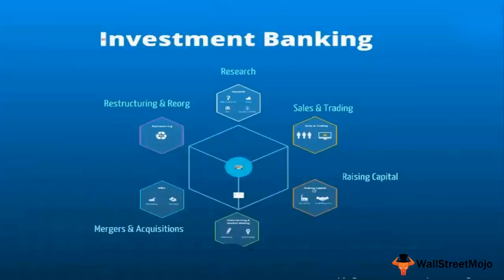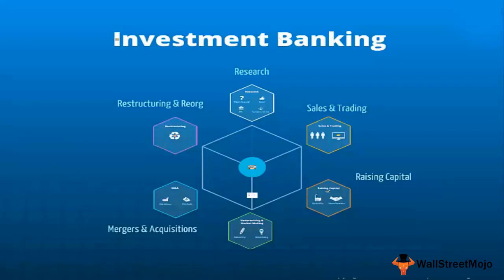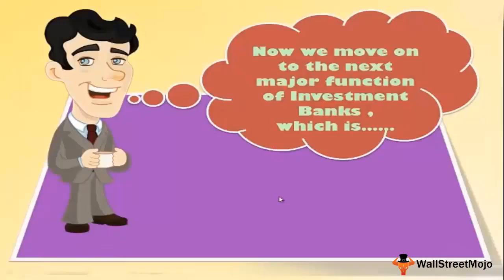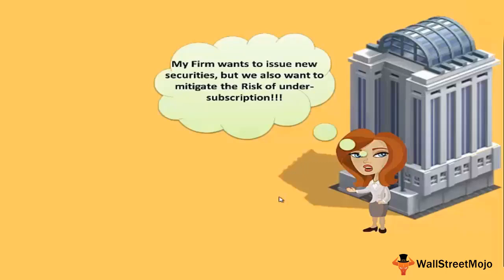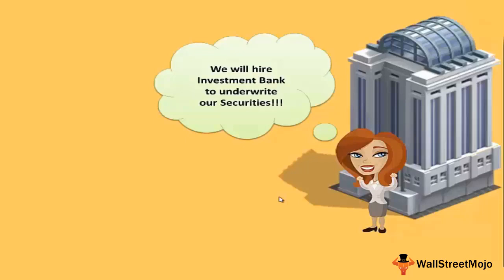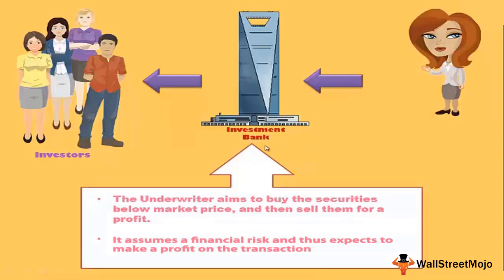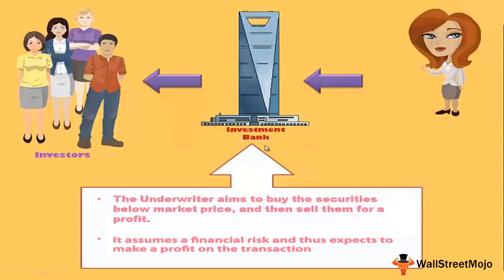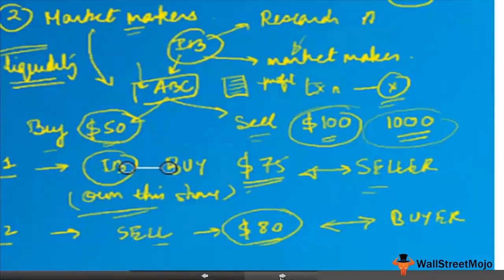8. What is Underwriting of Securties by Investment Bank?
In this video, we discuss what is underwriting by Investment Banks and how they essentially ensure the fundraising of the company going for an IPO.

What is Underwriting?
When a firm looks to raise funds from the public, then they approach investment bankers to help them go to market, find investors etc. One of the functions of investment bankers is to ensure that the fundraising is a success.

Underwriting means that if for some reason during an IPO, the firm is unable to raise the funds that they are looking for, then the Investment banks will compensate them by buying the unsold amount.

For example, if company A is going for an IPO and was looking for $100 million public money. If due to some reason they are able to raise only $20 million. In this case, underwriting Investment Bank will purchase the remaining $20 million and sell the stock whenever there is a profit opportunity.

Here is the link to all the parts of Investment Banking Tutorial